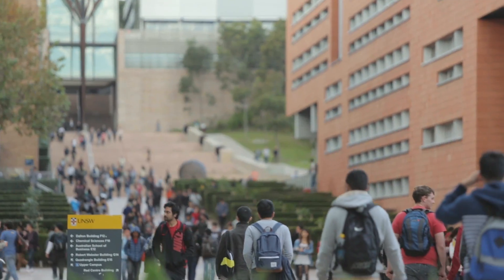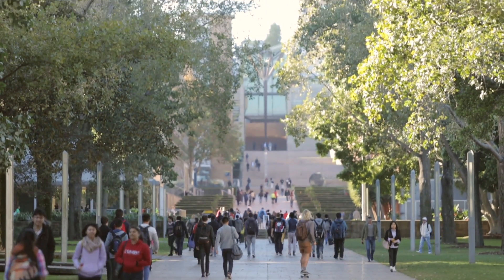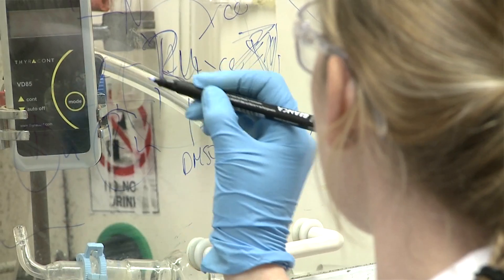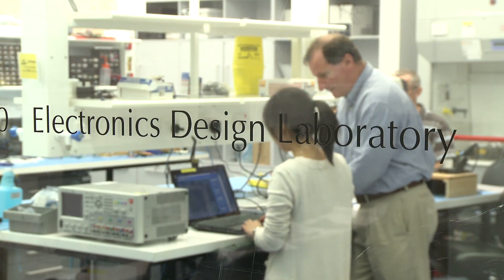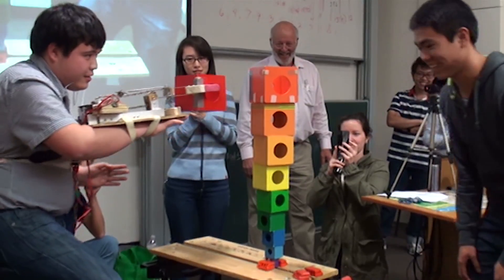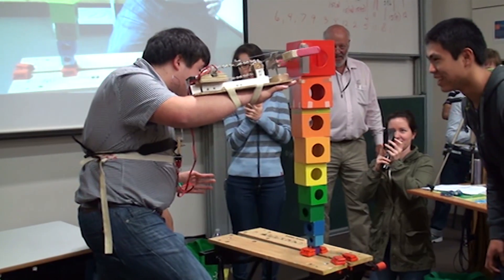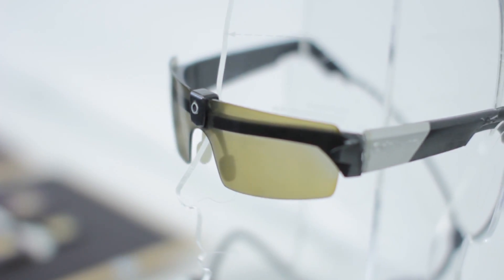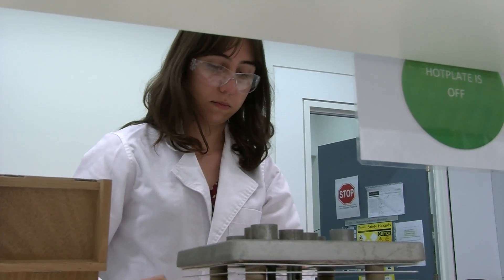Biomedical Engineering @ UNSW - Concurrent Degrees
At the Graduate School of Biomedical Engineering at UNSW Australia, we offer nine concurrent programs, where students can undertake a Bachelor degree in a chosen engineering discipline and a Master of Biomedical Engineering at the same time.

This five year program enables graduates to come out with a much stronger and broader knowledge base providing the professional depth to be competitive in the market. You won't find a program like this anywhere else in Australia.

Biomedical engineering sits at the intersection of technology and human biology -- applying the latest developments in computing, robotics and nanotechnology to medicine to ensure a better life for all of us.  Graduates of our concurrent program are now working in rewarding and innovative fields around the world.